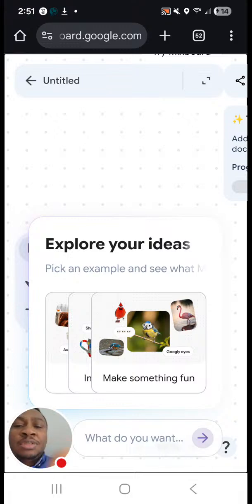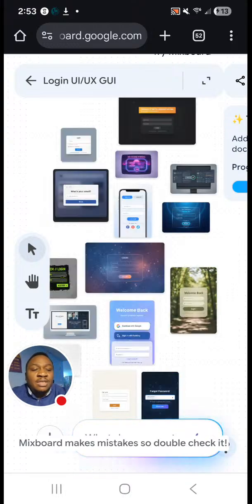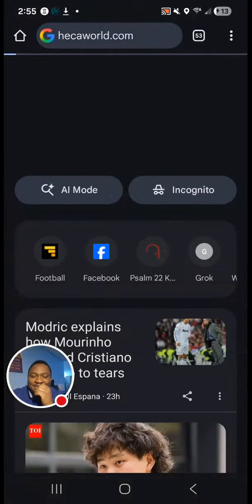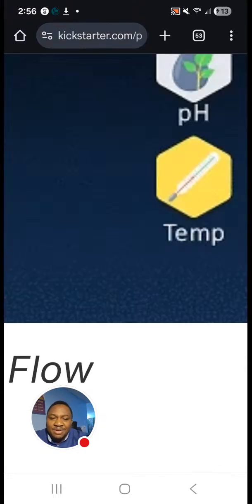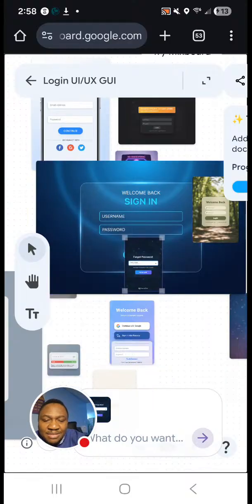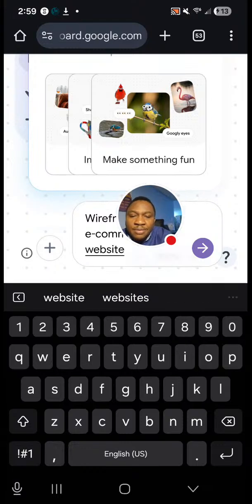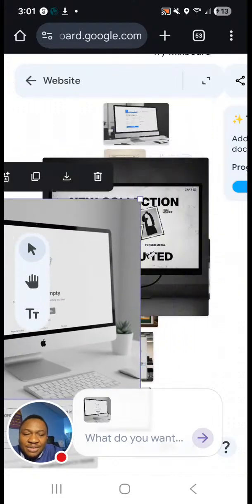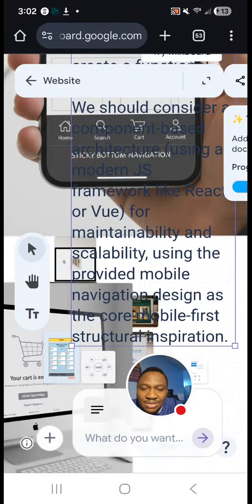Latest Google Tool for Creativity - Mixboard